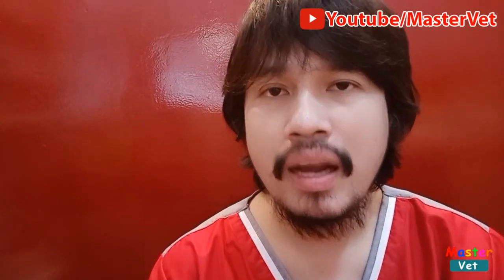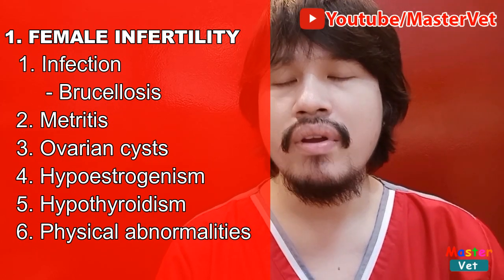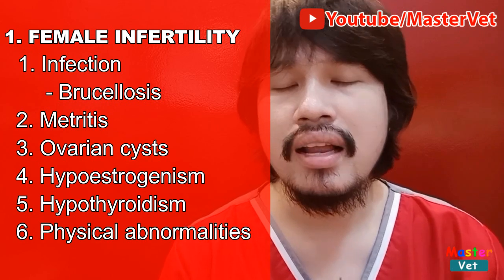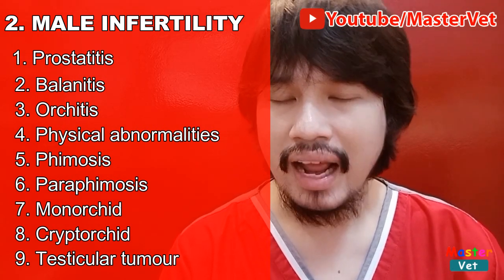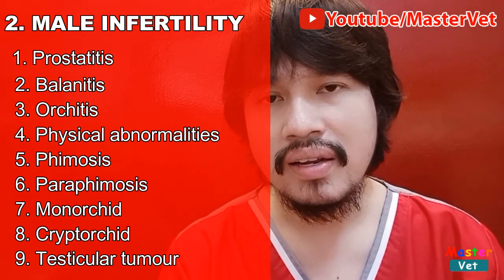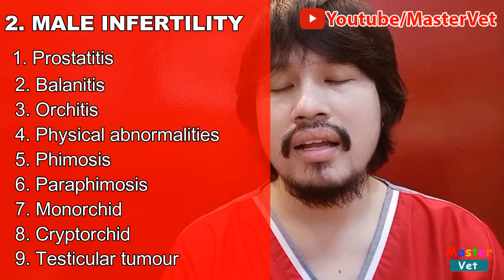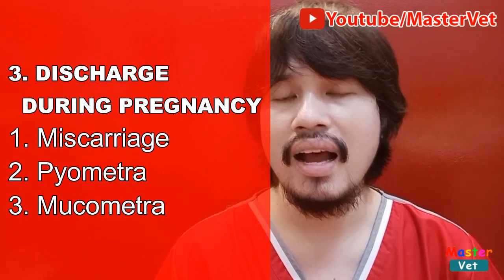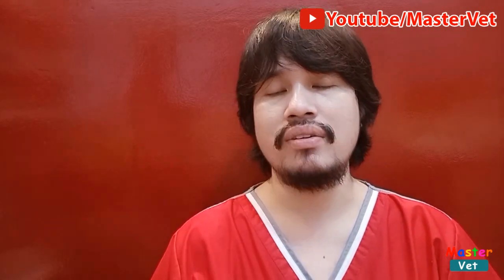Reproductive Disorders In Dog | MasterVet